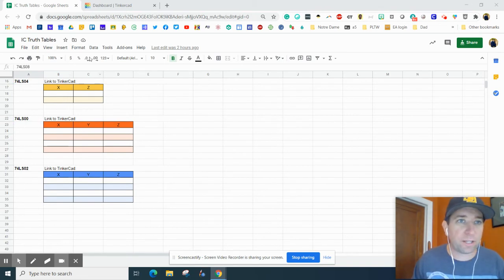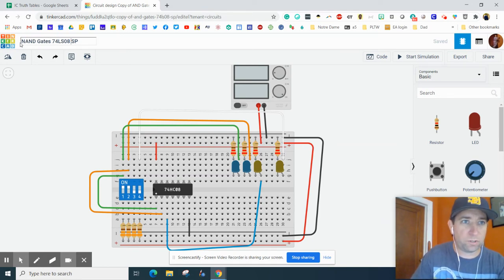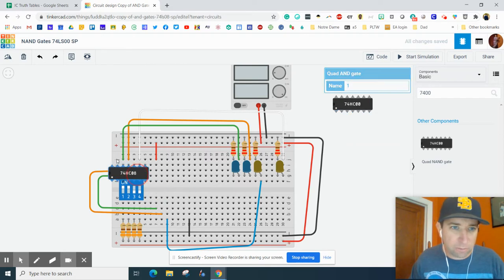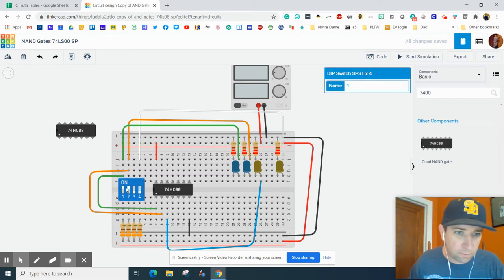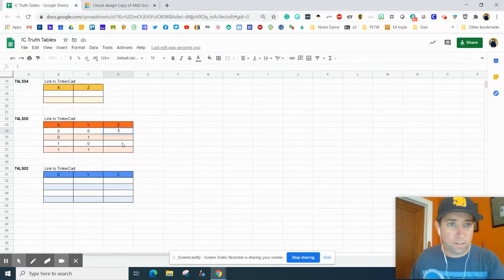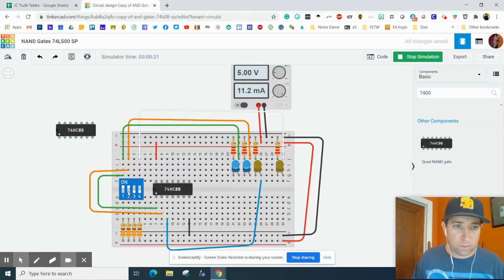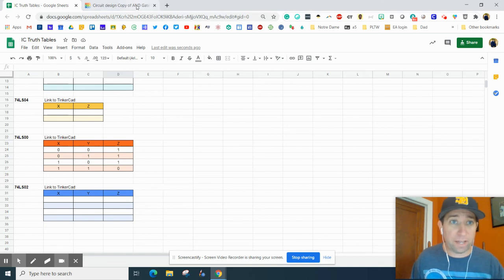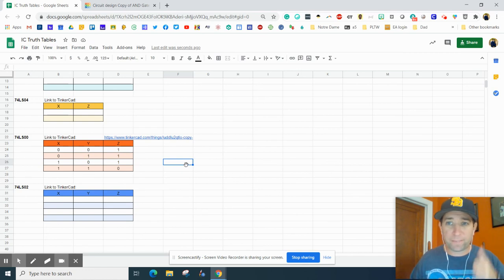NAND Gate 74LS00 on TinkerCad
This video shows you how to start using the breadboard with basic logic. We will add a NAND gate and complete a truth table.